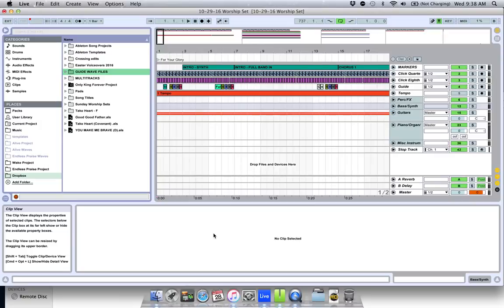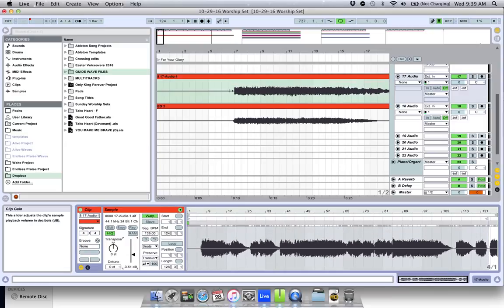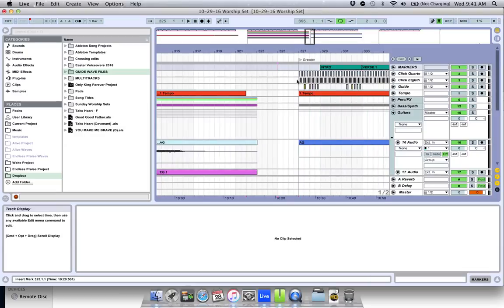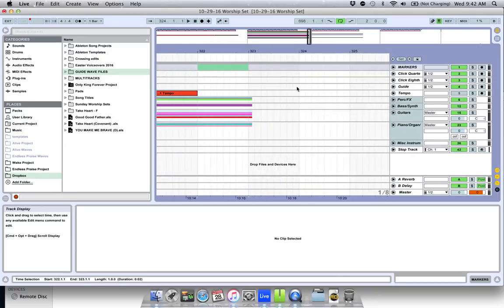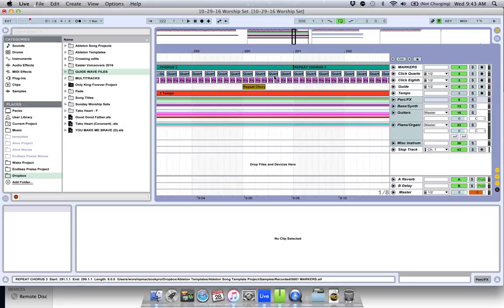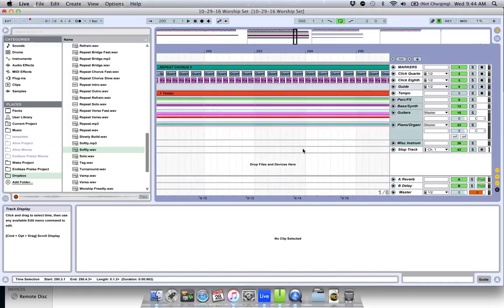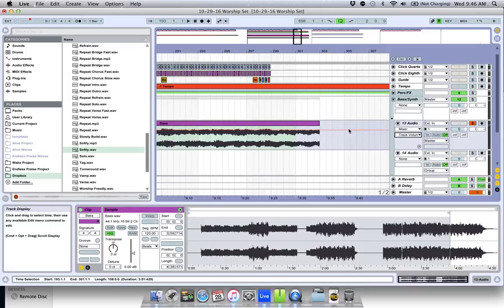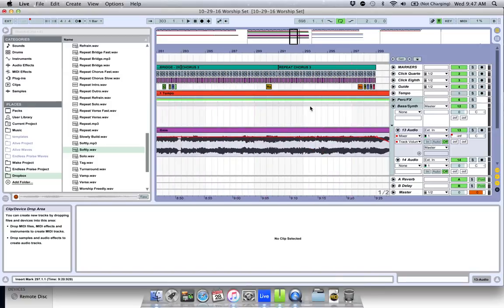More Ableton Features for Rehearsal and Run Through